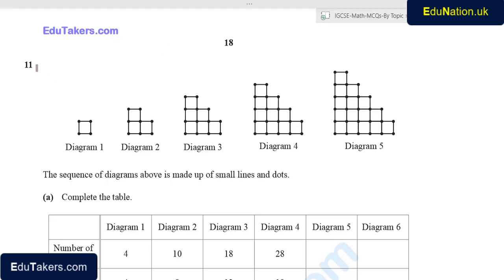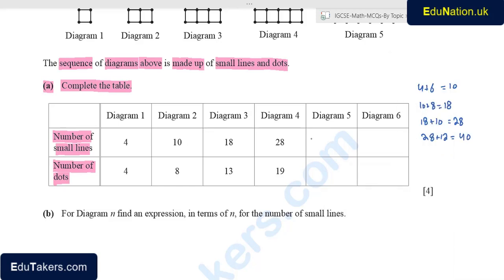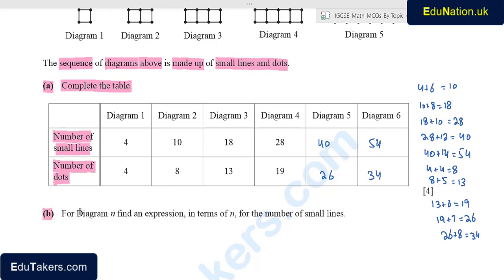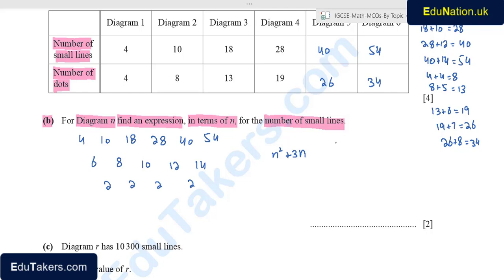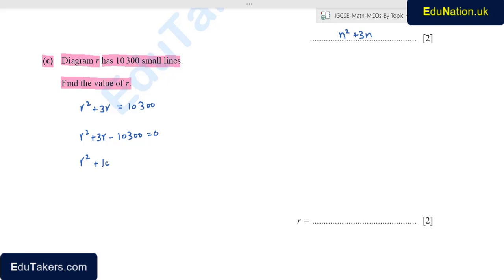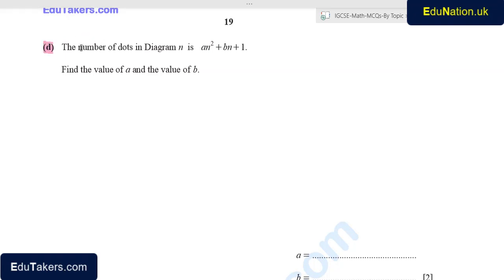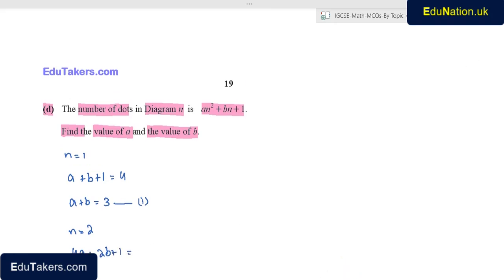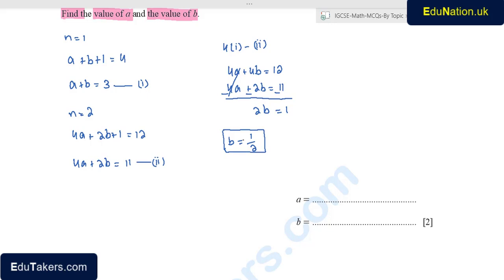Paper4 2.7 Algebra - 8_0580-42-may-june-19_v1